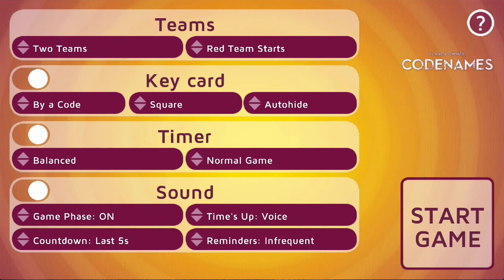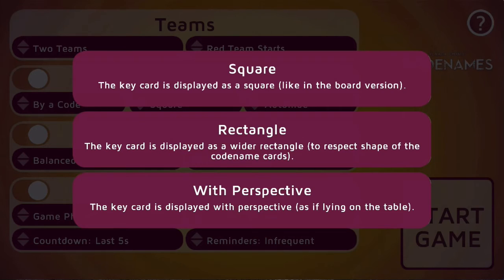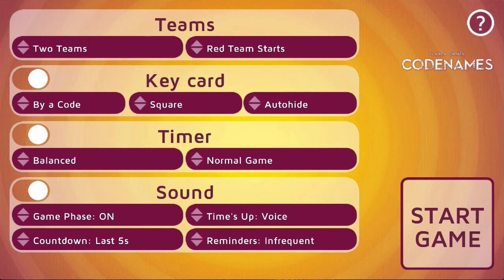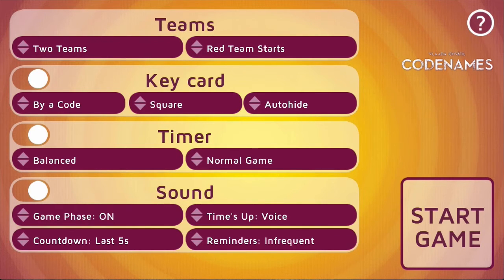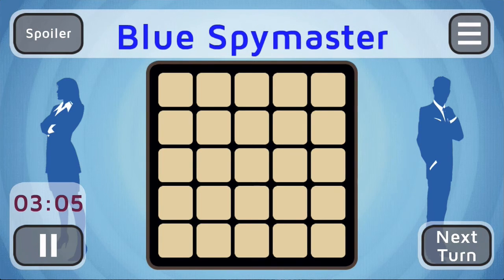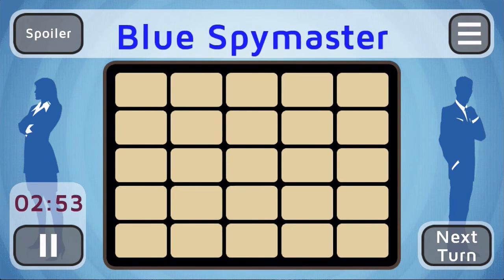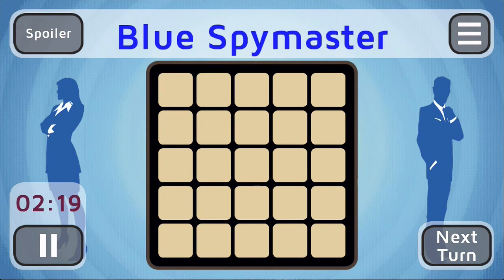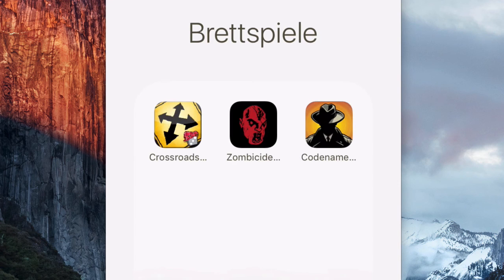Codenames Gadget - Companion App Review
Official support app for the Codenames board game by Vlaada Chvatil [Czech Games Edition 2015]

Official support app for the Codenames board game. The app provides a random key generator and also an optional timer with sound alerts.  The timer function can be used for any other game even without owning the Codenames board game.